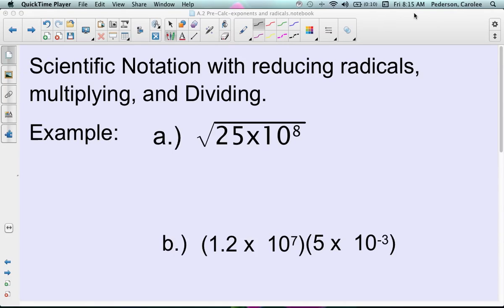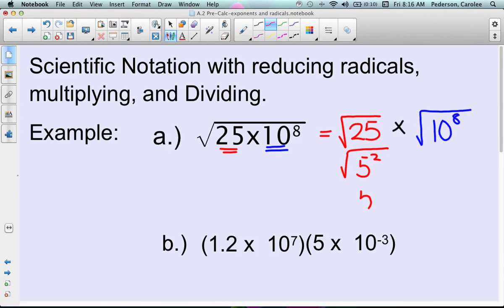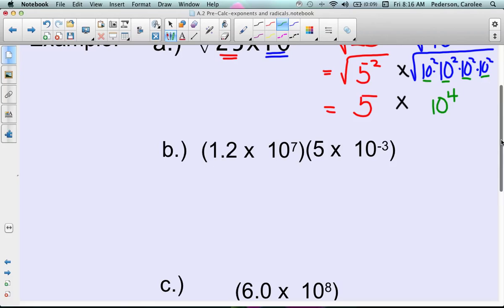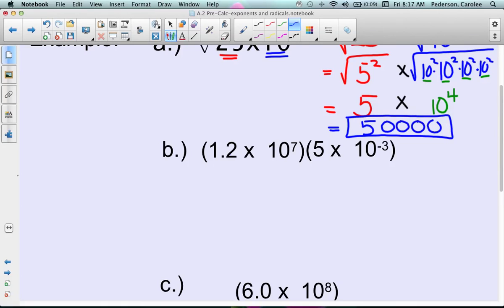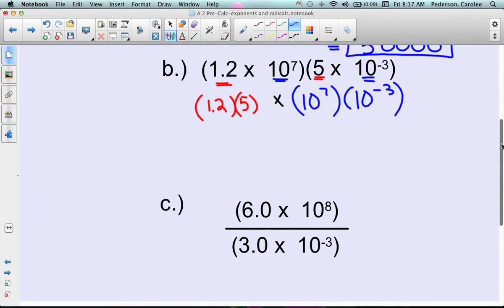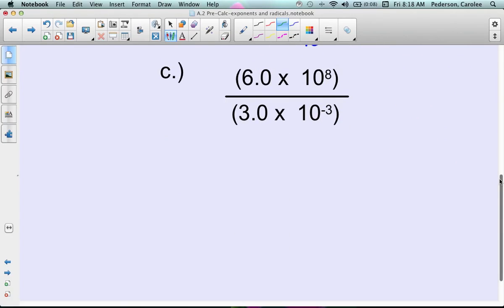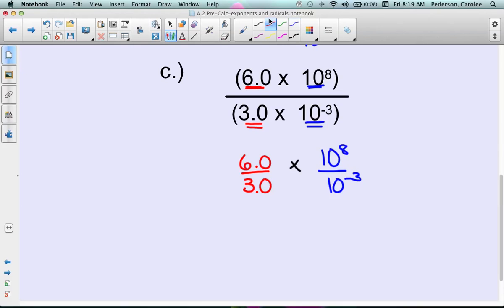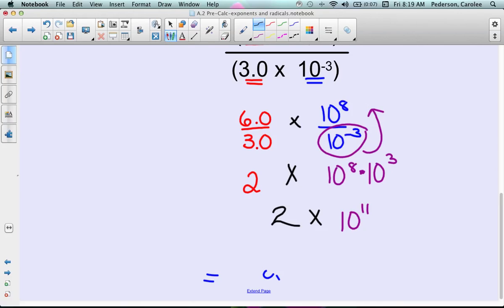Multiply and Divide with Scientific Notation